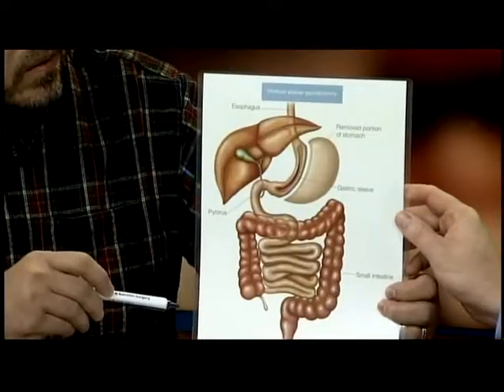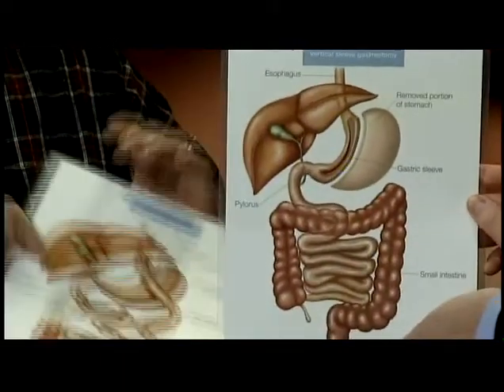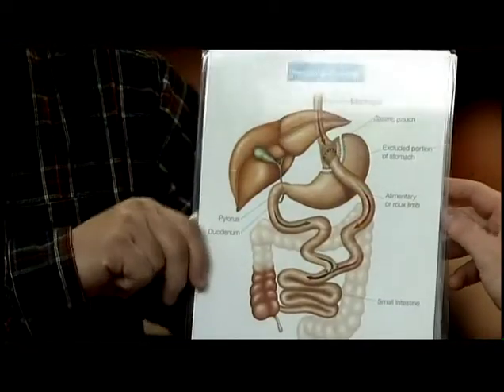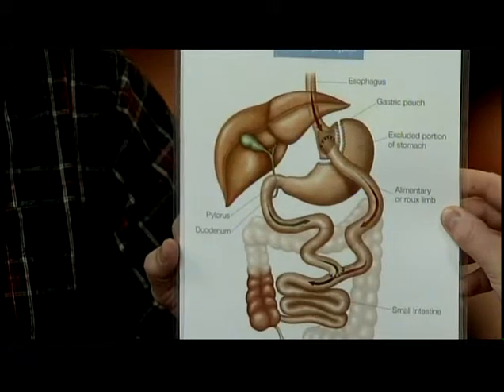Chris Sanborn, MD on This N That (January 14, 2015)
Dr. Sanborn describes the benefits and risk involved with bariatric surgery.